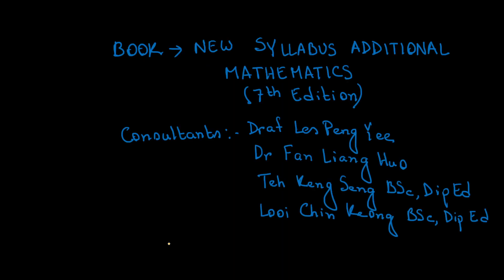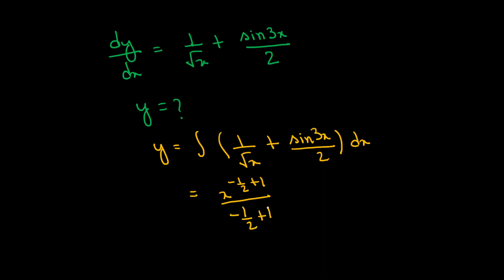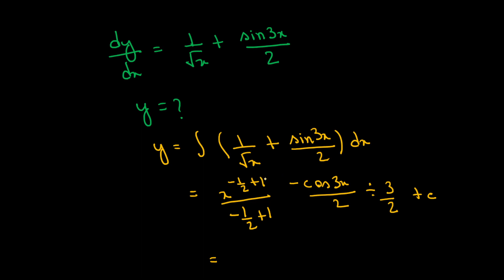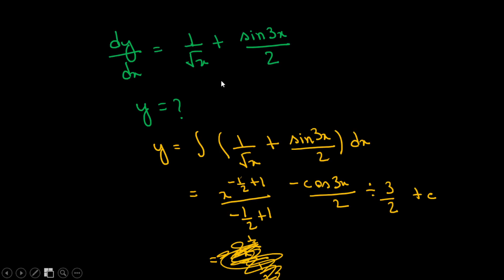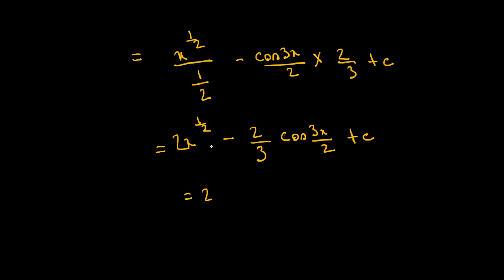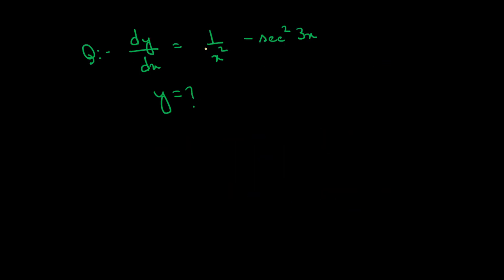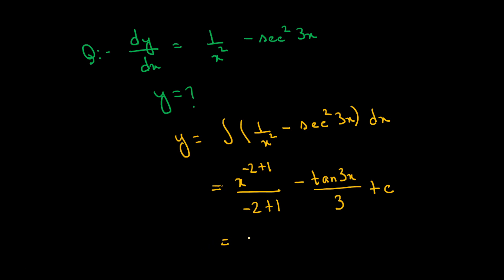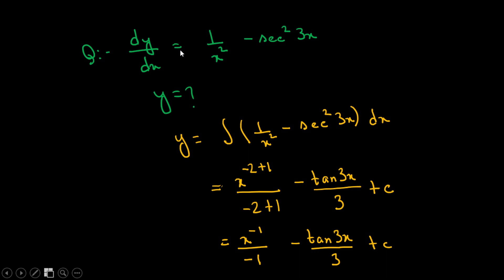ক্যালকুলাস | Calculus For Beginners | Part 4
Calculus is a branch of mathematics that deals with the study of rates of change, continuity, and limits. It is an essential tool in the fields of science, engineering, and economics, and has far-reaching applications in various other areas.

Calculus is divided into two main branches: differential calculus and integral calculus. Differential calculus deals with the study of rates of change and their applications, such as finding maximum and minimum values of functions, determining the slope of curves, and calculating the velocity and acceleration of moving objects. Integral calculus, on the other hand, focuses on the calculation of areas, volumes, and other quantities that can be obtained by summing infinitesimal pieces of a function.

Calculus has numerous real-world applications, from designing buildings and bridges to optimizing industrial processes and developing new medicines. It also plays a vital role in fields such as physics, chemistry, and economics, where it is used to model and analyze complex systems.

One of the most remarkable aspects of calculus is its ability to provide solutions to problems that were previously thought to be unsolvable. For example, the fundamental theorem of calculus shows that differentiation and integration are inverse operations, allowing us to evaluate integrals that would otherwise be impossible to solve.

Calculus has a rich history, with its origins dating back to ancient Greece. However, it was not until the 17th century that calculus was fully developed as a branch of mathematics, thanks to the groundbreaking work of figures such as Isaac Newton and Gottfried Leibniz.

In summary, calculus is an essential branch of mathematics that has countless applications in science, engineering, and economics. Its study provides insights into the behavior of complex systems and allows us to solve problems that were previously thought to be unsolvable.